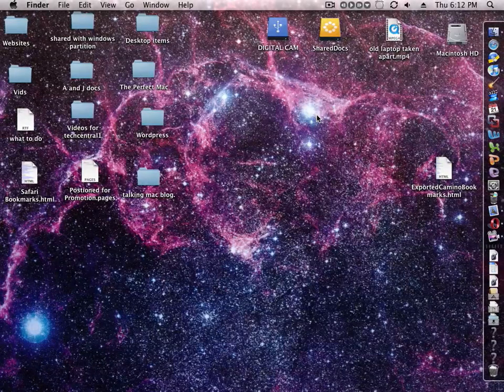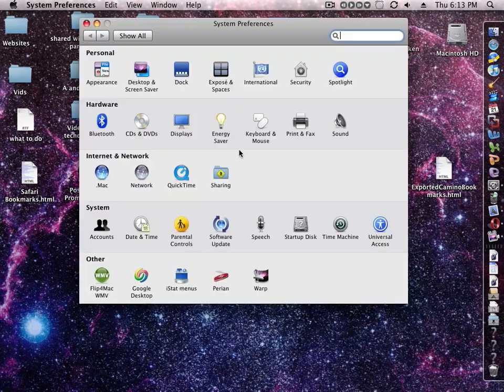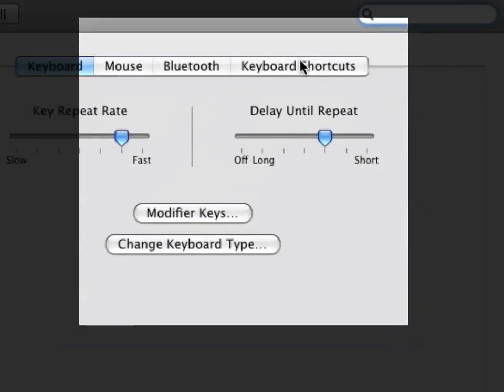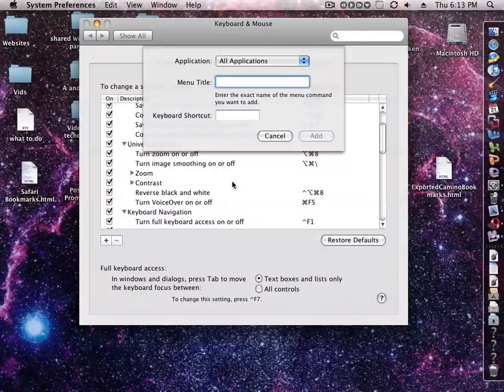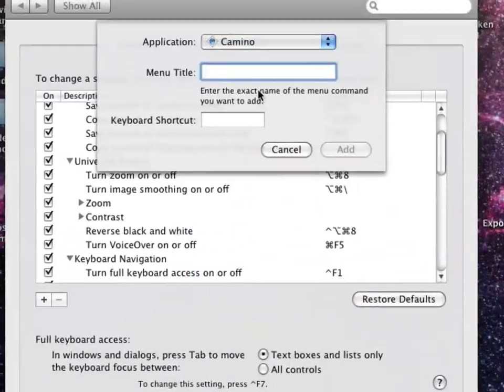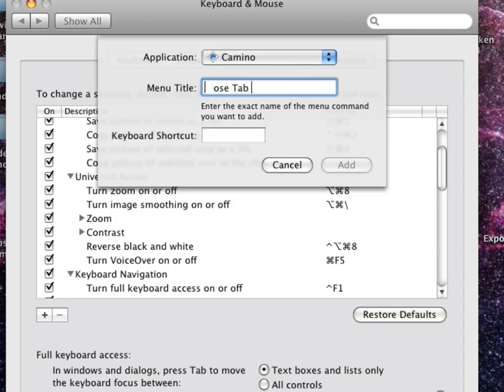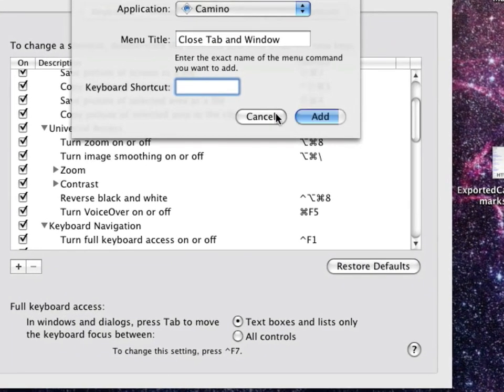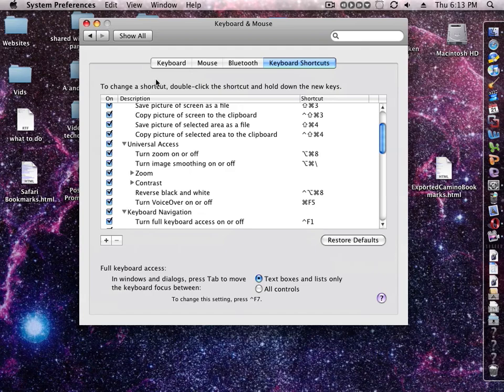How to create your own Keyboard Shortcuts in Mac OS X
Learn how to make your own keyboard shortcuts in Mac OS X.